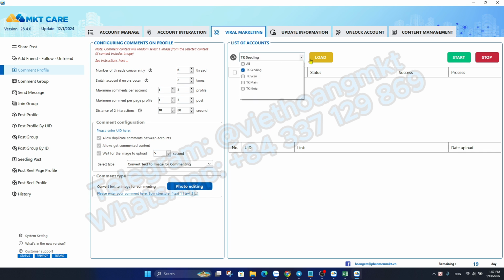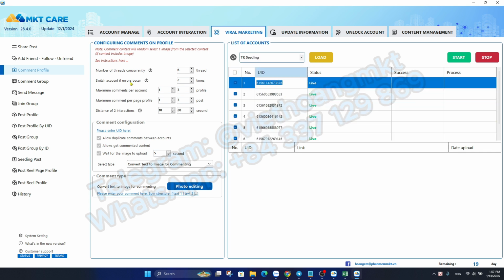Facebook Comment Spam Bot | Facebook Marketing Automation Tool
facebook comment spam bot;
facebook marketing automation tool;
how to auto comment in facebook;
bot auto comment facebook;
facebook auto comment reply;
viet hoang mkt;
how to do unlimited comments on facebook;
facebook comment will appear when online;
auto comment spread comments facebook by uid;
facebook auto comment free;
facebook comment spam;